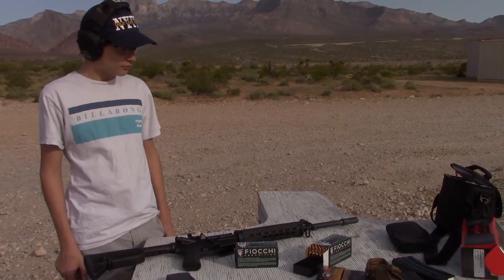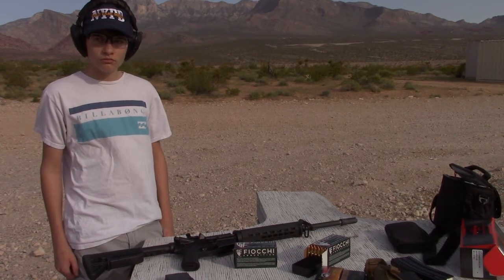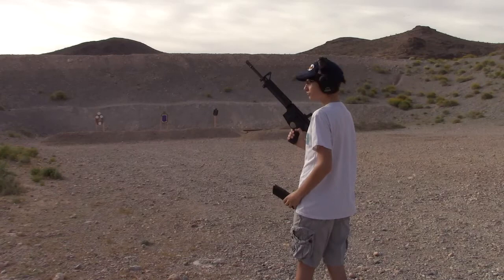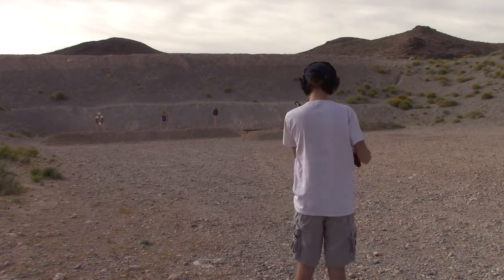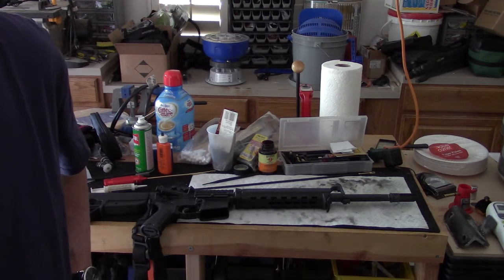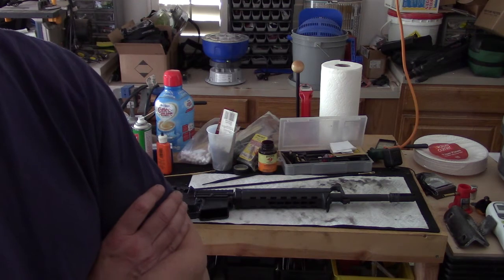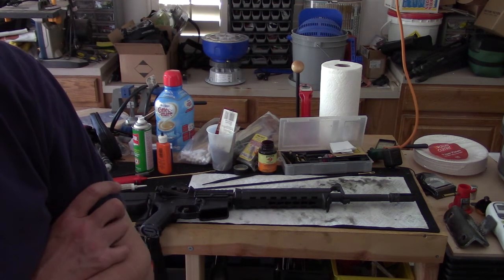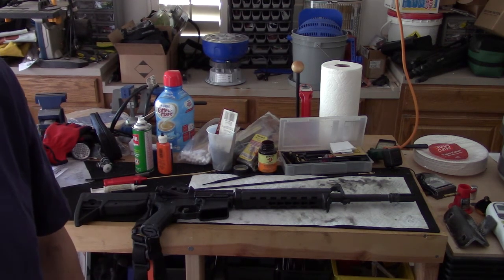Shooting the Springfield Armory Saint suppressed - or not!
Luke and Steve introduce the Saint to the Surefire Warcomp muzzle device and the  Socom RC2 QD  556 silencer at the range.